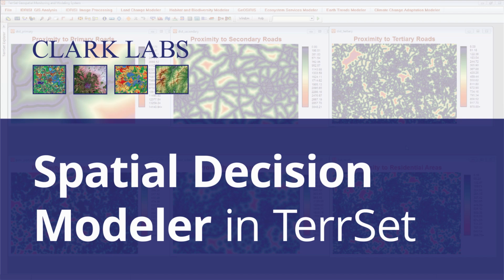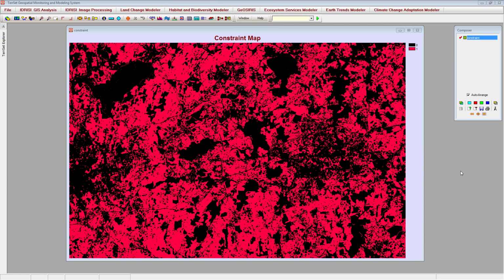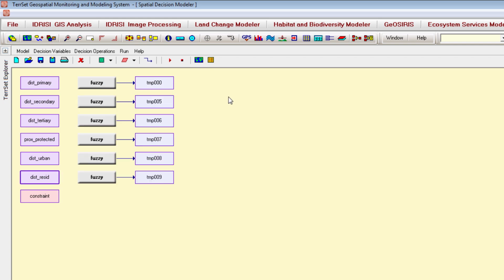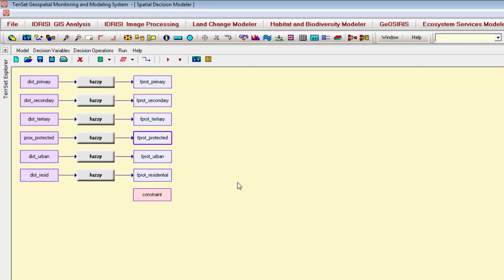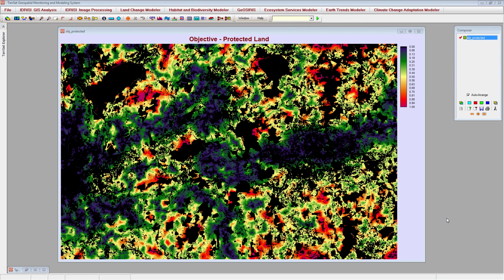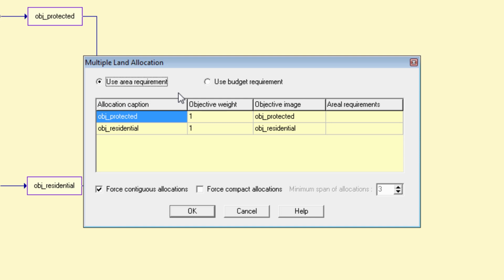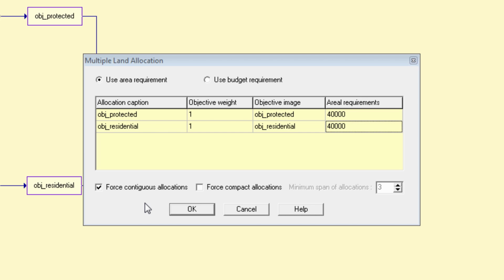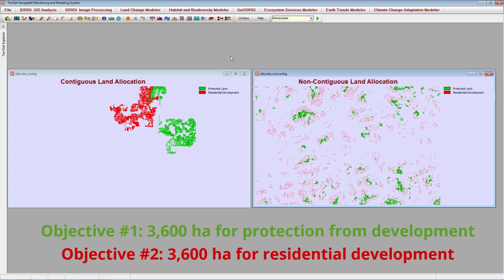Spatial Decision Modeler | Clark Labs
Learn how to use the spatial modeling tool within the TerrSet software  for developing land allocation and smart growth scenarios.